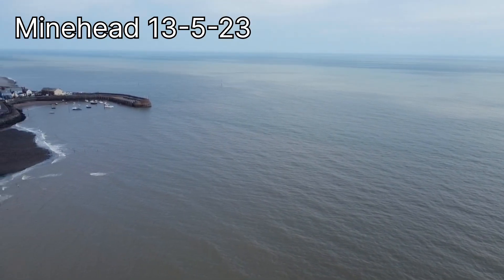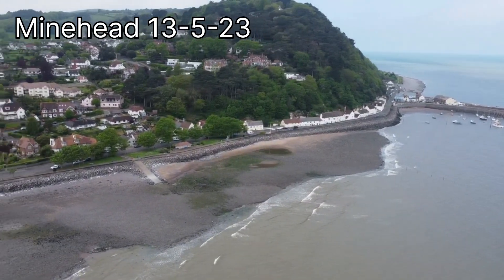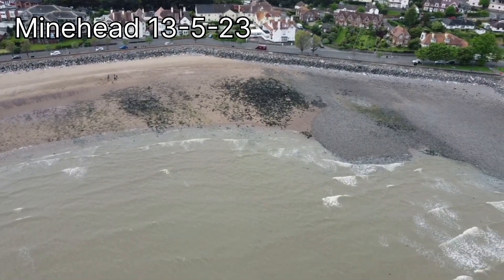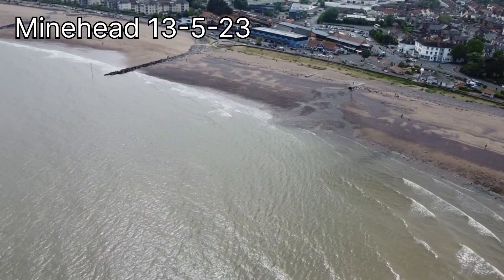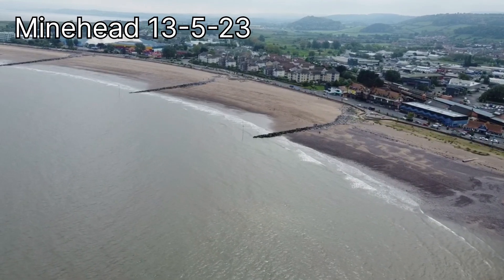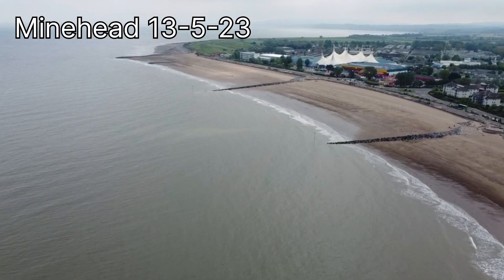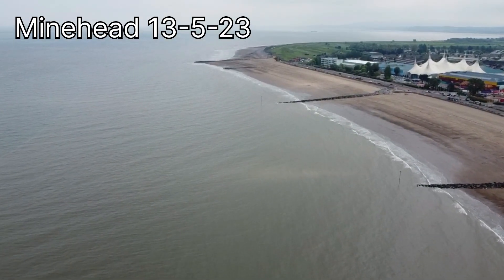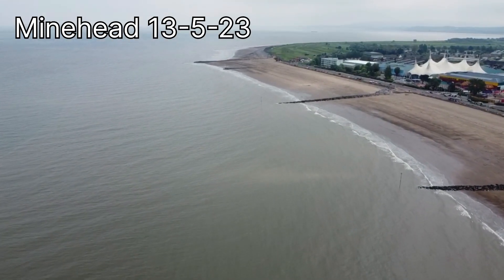Minehead, Somerset. Aerial footage. 13/5/23.